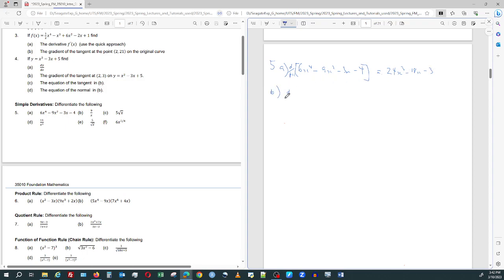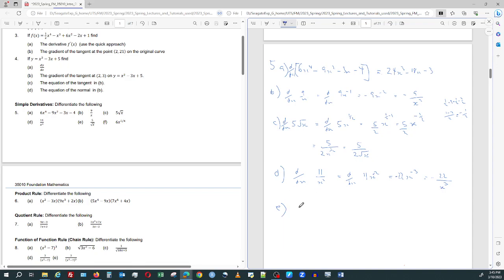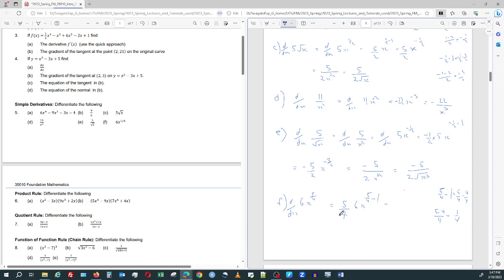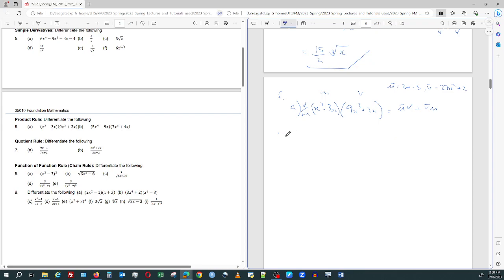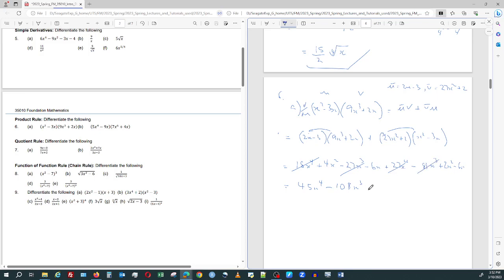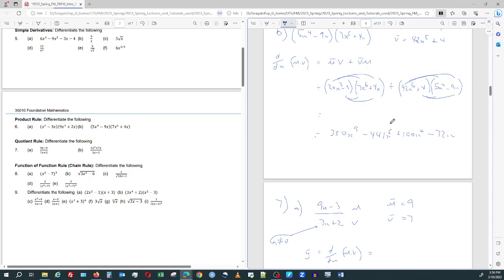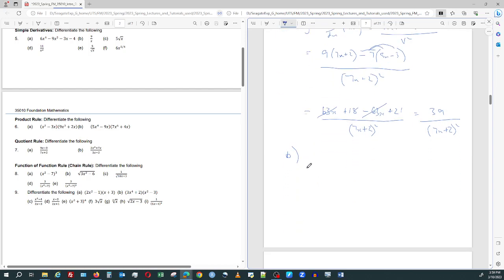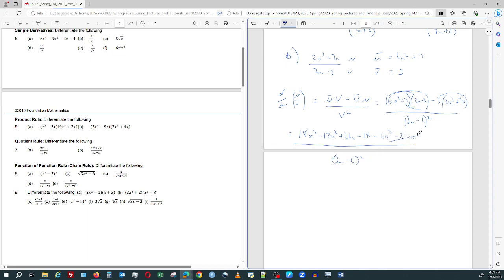2023 Spring FM 35010 Intro Differentiation Tutorial 7 part 3